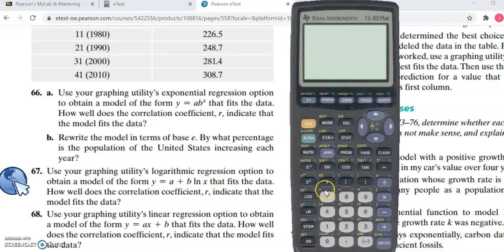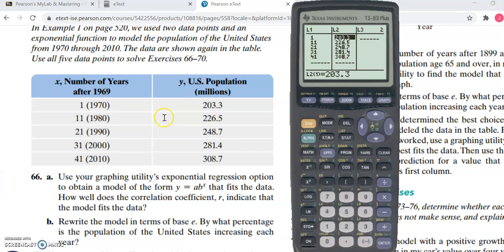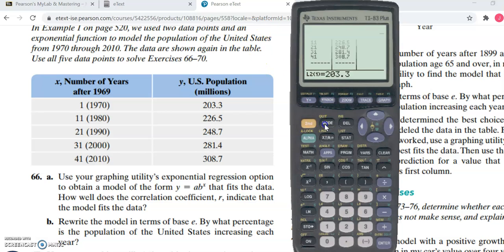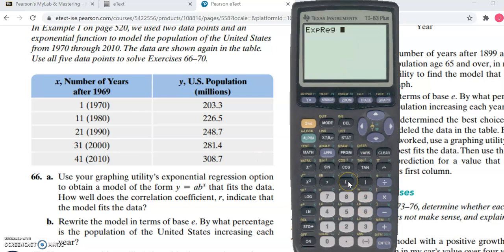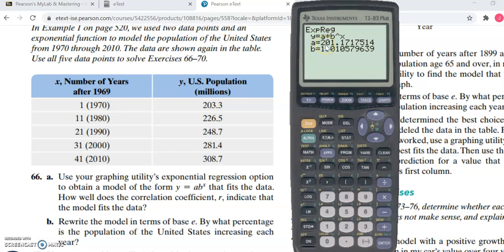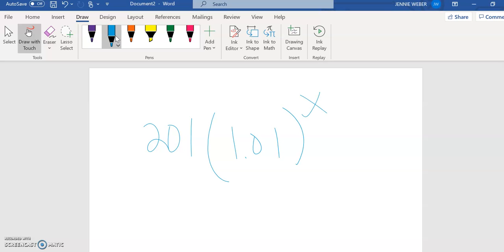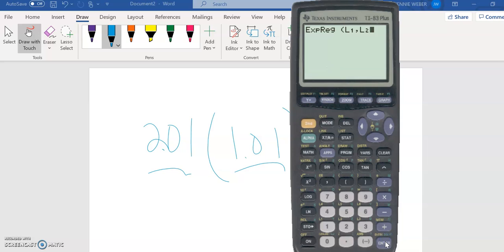4.5 - Exponential Regression on TI [Math 151]